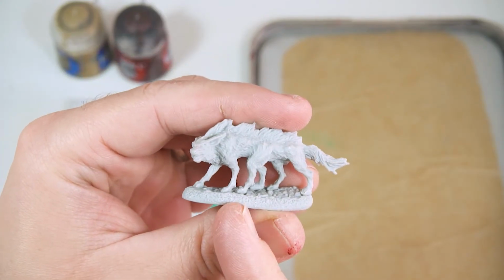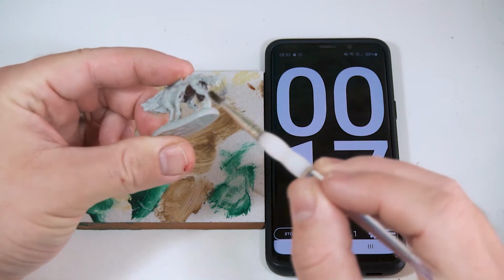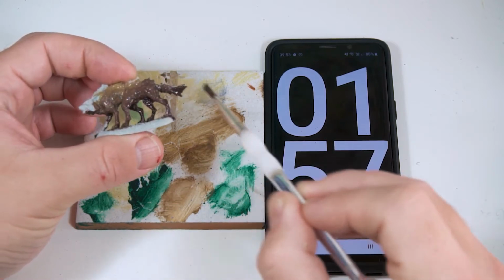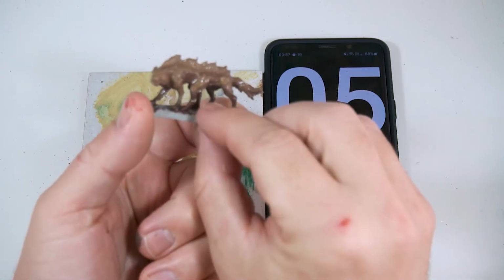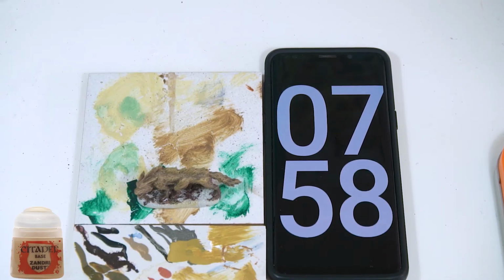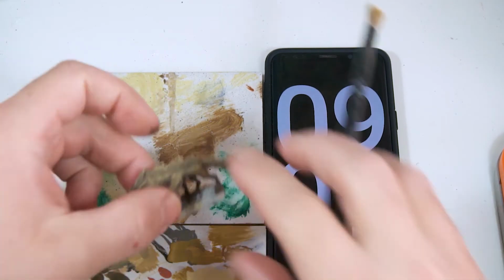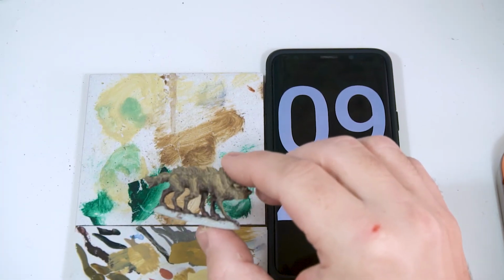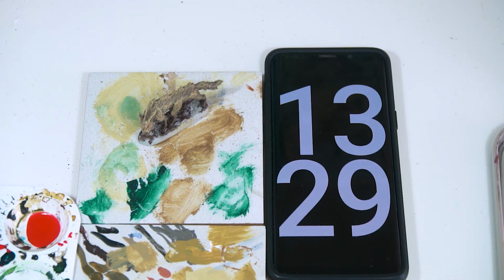Speed paint a miniature BEGINNER style; Start to Finish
This channel is dedicated to miniature painting tutorials for beginners. I still have so much to learn about painting miniatures. There are so many techniques, such as wet blending, glazes and layering just to name a few. I hope for anyone new to the hobby to be able to learn alongside me. This channel should give you an insight into the way that I paint and serve as a way to document my progression in the hobby.

This video is all about speed. I try to speedpaint a miniature for the first time and had a lot of fun doing so. A reaper bones bloodwolf is the subject and the end result is not too shabby considering it took about 10 minutes.

If you have any suggestions or comments please let me know.